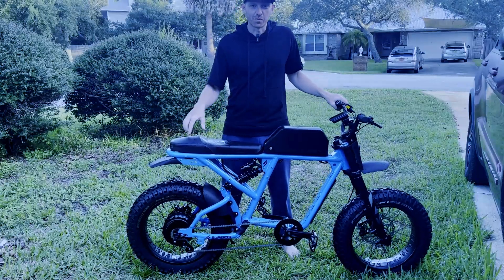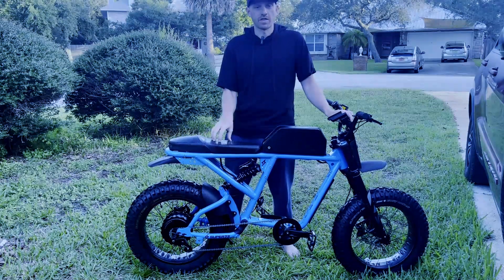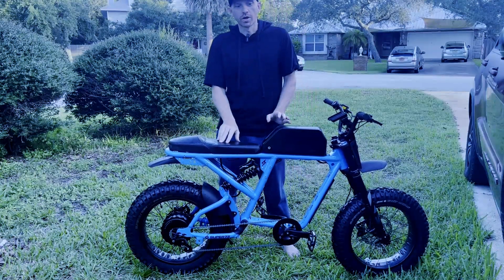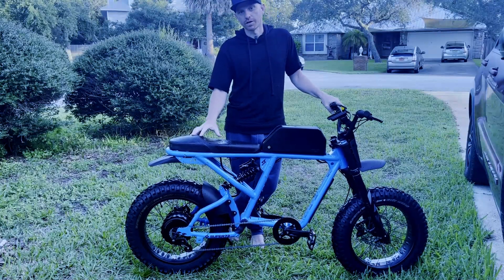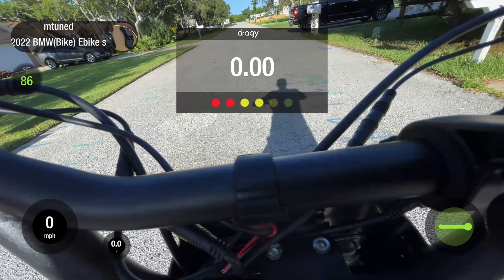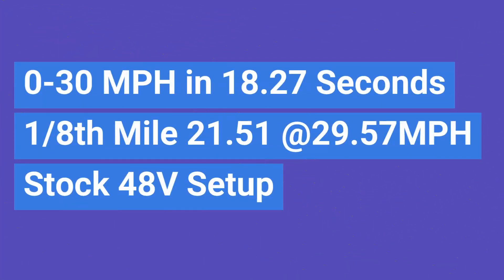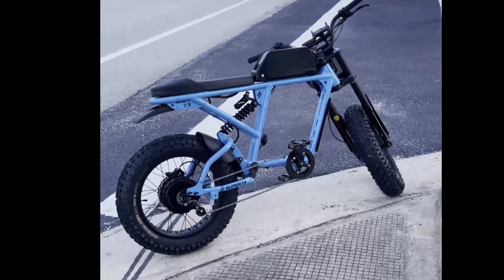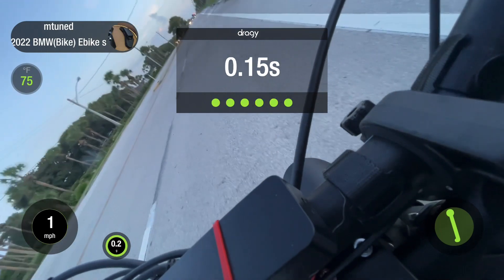Super73 RX Mojave 72 Volt 50 MPH Stock Motor Upgrade . 1/4 Mile Test.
In this video I am doing testing on the new 72V conversion I did using a Grin Phaserunner.  You can now use the franken runner sold by them and do this conversion.

I have the full how to video in editing and will be uploading soon.

If you have not yet already subbed please do now to be notified.

Do not waste the time, and money on going mid drive when you can repower your stock motor.

Also, Did your stock controller fail? You can use this controller with 36V all the way up 72V.

Stock was tested all stock at full charge.
72V is 20S2P tank battery I made
Controller is Phaserunner by Grin.